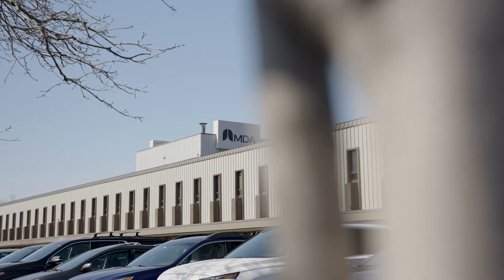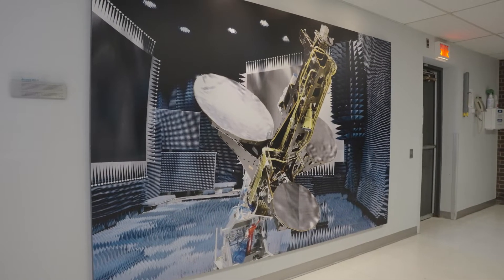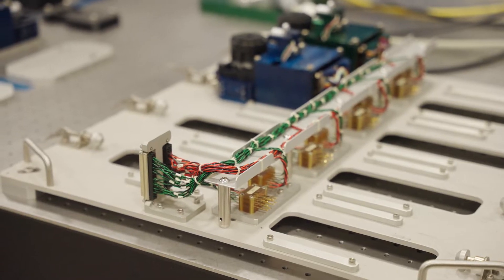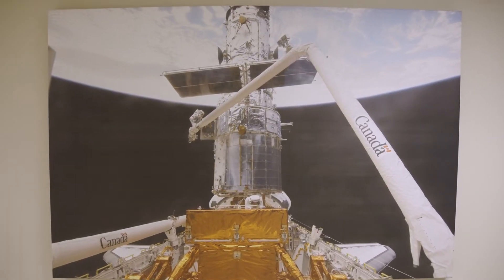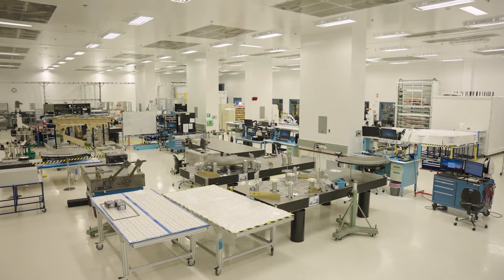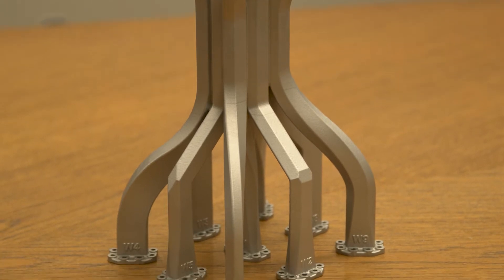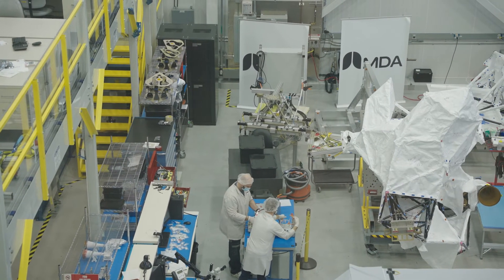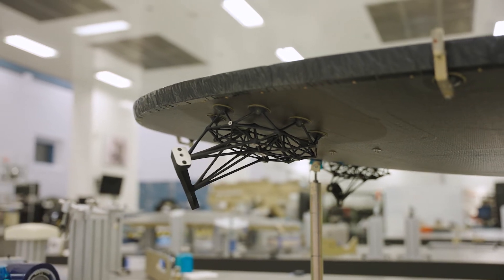Customer Testimonial | MDA x Burloak Technologies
Gerry Senechal and Alpha Ross from MDA talk about how Burloak Technologies is helping them achieve their manufacturing goals.